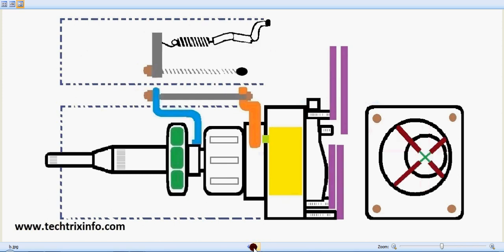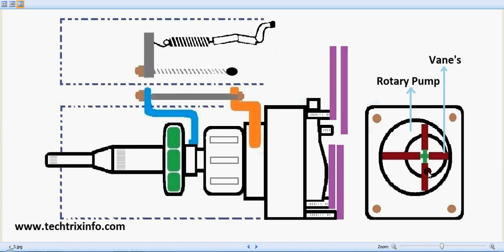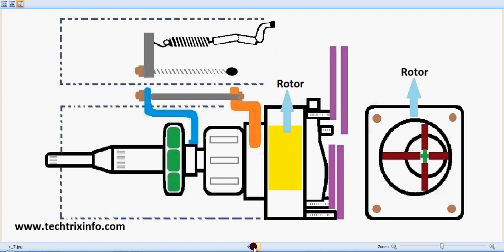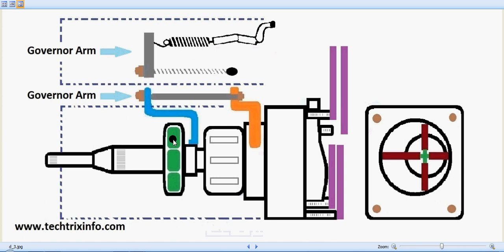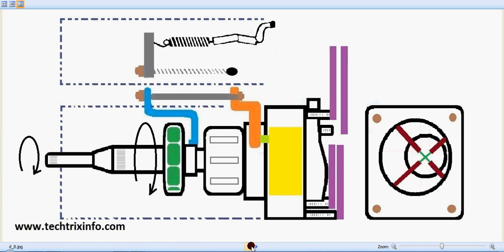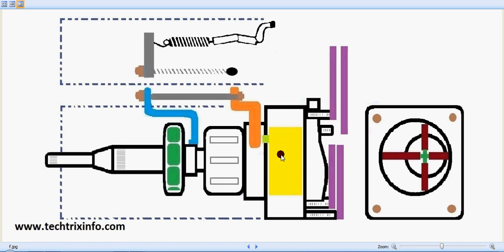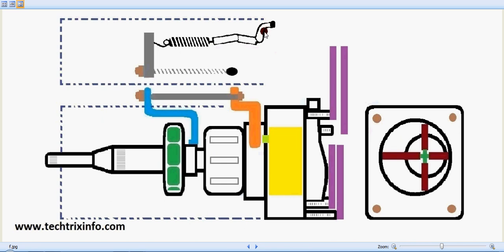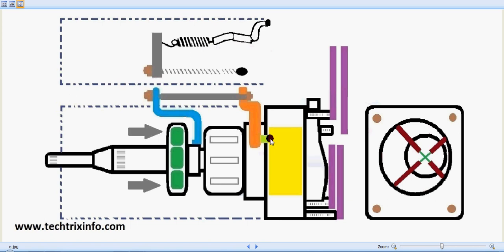Animation - Working of Fuel Injection Pump. ✔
This video, explains about the working of a rotor type fuel injection pump with the help of an animation, this topic is unique in YouTube. You can clearly learn about the internal components of a FIP and how exactly it works internally in this animation. There is also clear explanation of its working with the animation.

Related topics of this video:
bosch
bosch ve pump
bosch 044
bosch pumps
bosch pump
bosch fuel filter
bosch 044 pump
bosch hydraulic pump
bosch fuel filters
bosch rexroth pumps
bosch fuel
bosch hydraulic pumps
bosch p pump